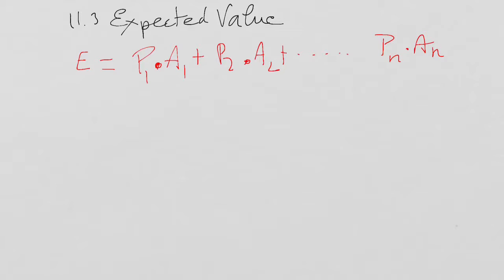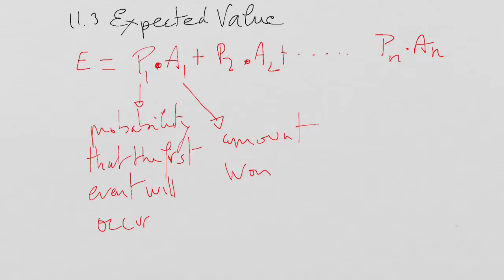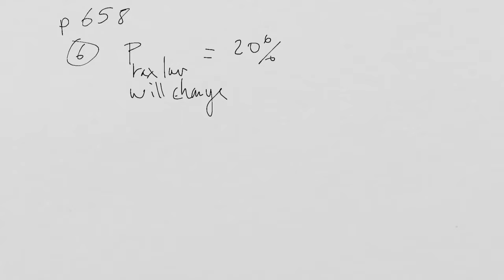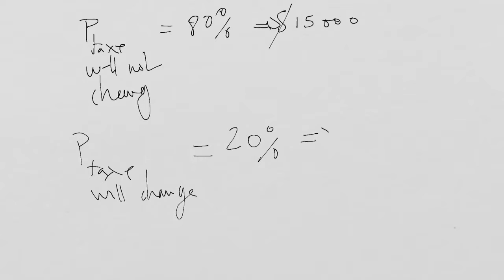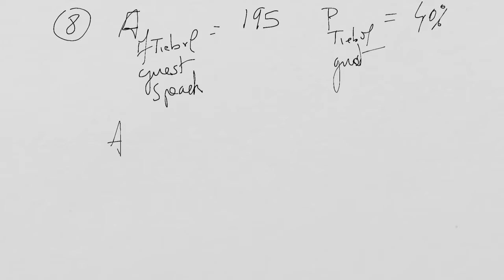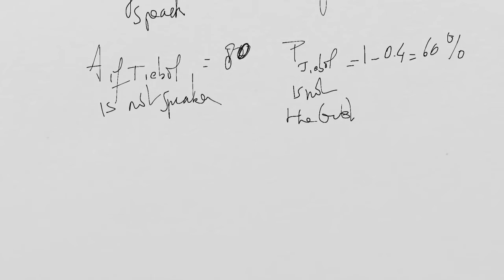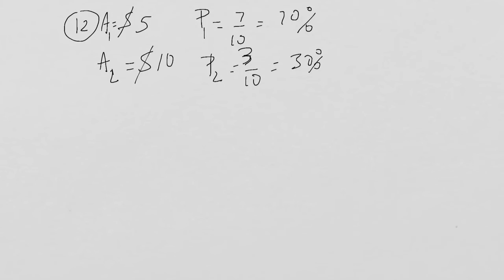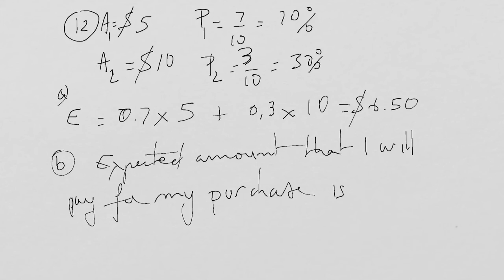103 11.3 expected value pb 658 number 6,8,12